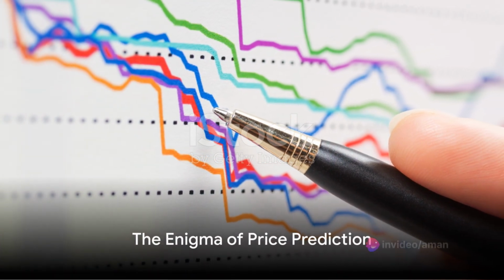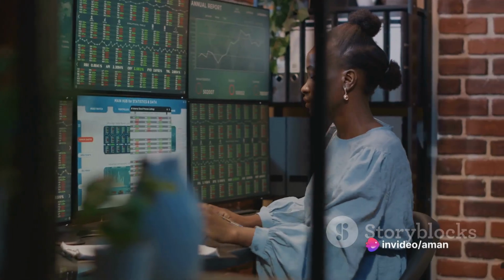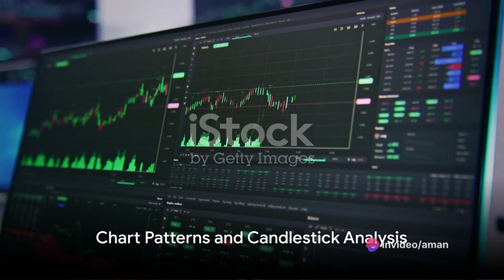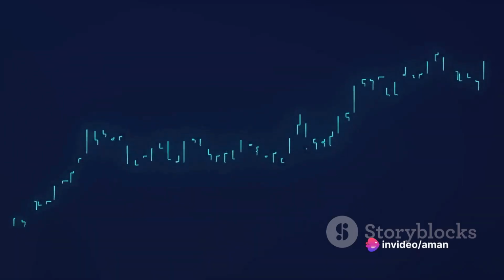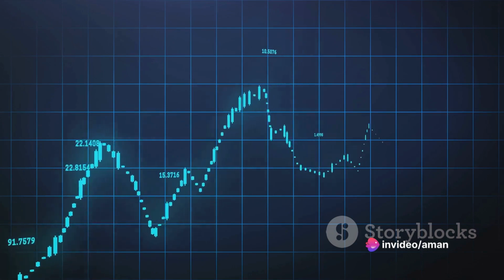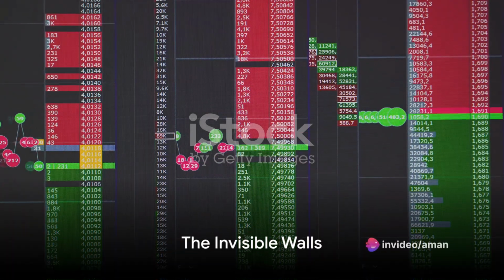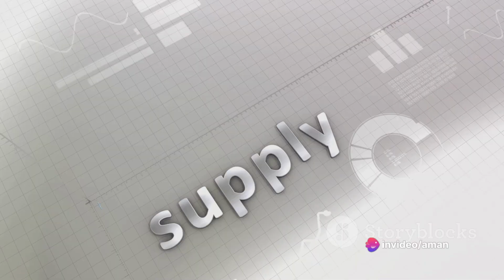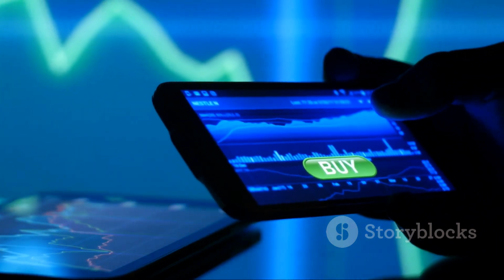(Day-4) Part 2 Mastering Technical Analysis: Unveiling the Secrets of Market Trends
In this video, we delve into the world of technical analysis, breaking down its key components, tools, and practical applications in trading. Whether you're a seasoned trader or just starting out, understanding technical analysis is crucial for making informed investment decisions. Join us as we demystify this complex topic and equip you with the knowledge needed to navigate the markets with confidence.

OUTLINE:

00:00:00 The Enigma of Price Prediction
00:00:50 The Basics
00:02:54 Chart Patterns and Candlestick Analysis
00:04:56 The Guiding Lights
00:06:46 The Invisible Walls
00:08:48 Bringing it All Together